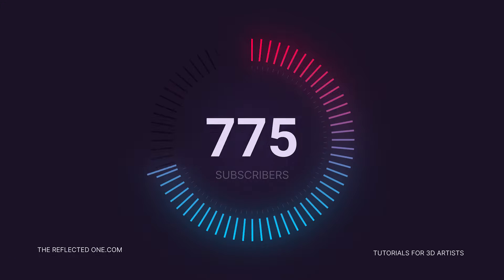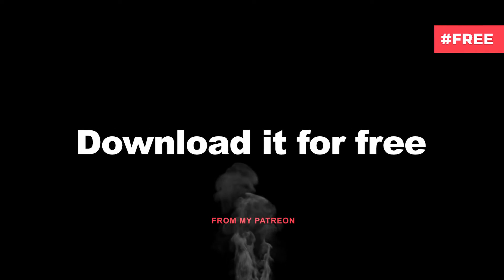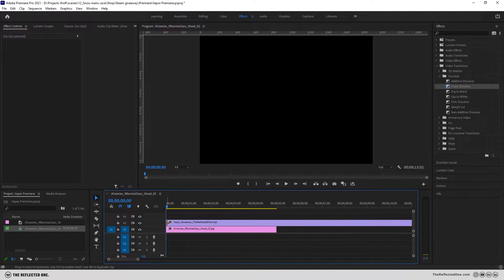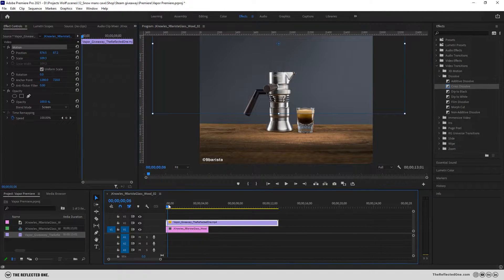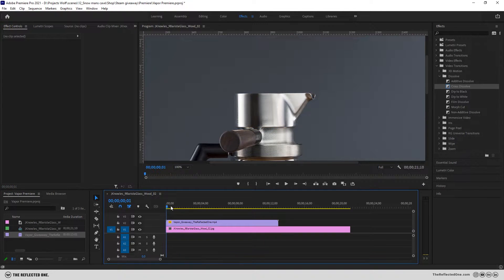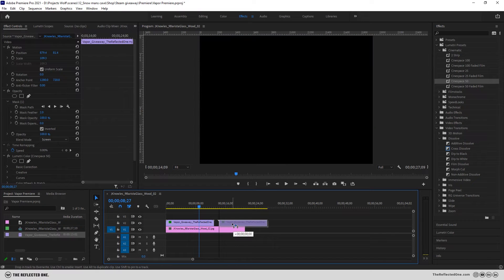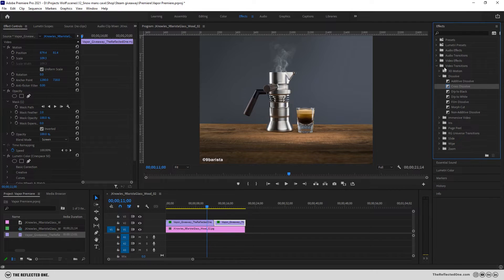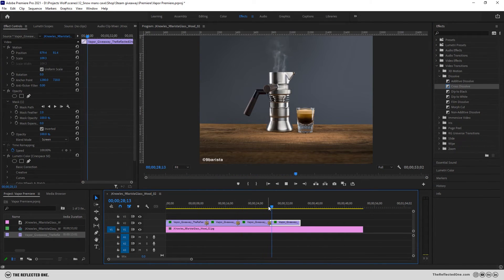Free Steam Footage | How to make Seamless steam loop in Premiere Pro | 1K Giveaway!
Recently we’ve reached a thousand subscribers and I wanna thank each and every one of you, for making this happen!
This footage comes from my previous cinemograph and you can use it without any limitations in your projects.
If you wanna know how you can simulate your own steam or vapor from scratch using 3ds max and chaos phoenix, Check out the complete tutorial in the channel!

🔖 Time Steps:
00:00 Thank you guys
00:32 Seamless Loop in Premiere Pro

 🎖️  KORoverkill Barrett